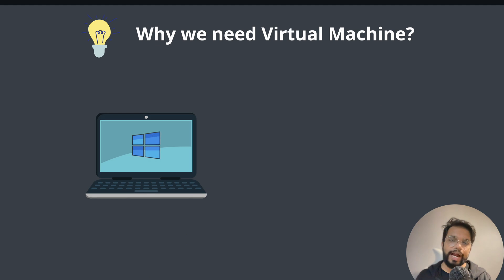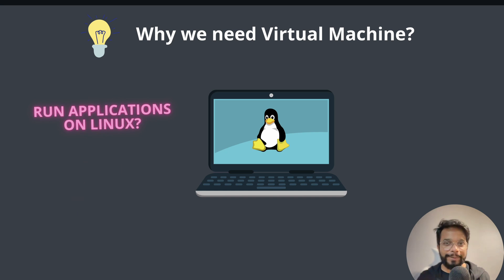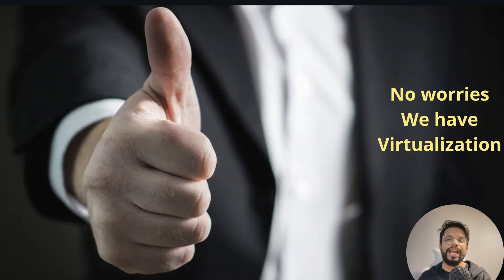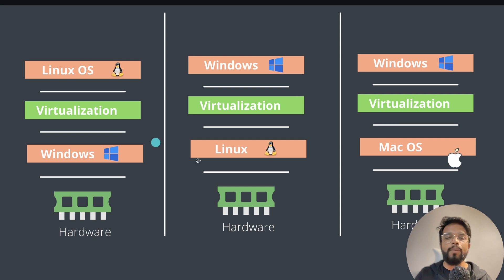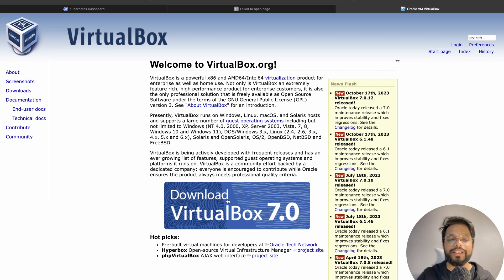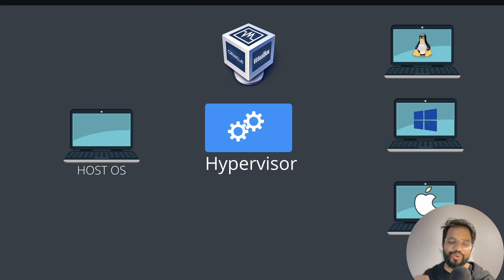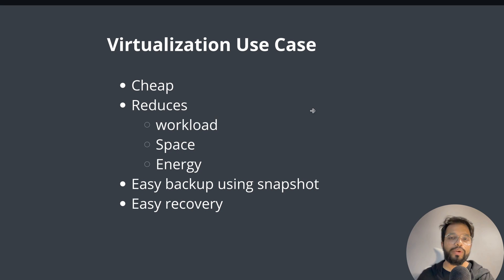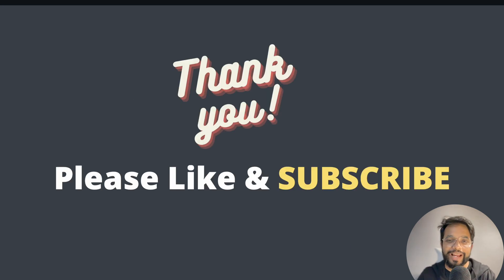What Is Virtualisation or Virtual Machines, VMs | What is Hypervisor & It's Types in English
What Is Virtualization in English
What are Virtual Machines Explained
What is VMs |
What are Hypervisor and its Types
Virtualization vs. Physical Machines: Unraveling the Differences

In this video, we'll be talking about virtual machines, virtualization, and the different types of hypervisors. We'll be explaining all of this in simple so that you can understand it!

If you're looking to learn more about virtualization, then this is the video for you! We'll be discussing everything you need to know about virtual machines, from what they are to how they work. By the end of this video, you'll have a basic understanding of virtualization technology and what it is used for!

00:00 Intro
00:30 Why we need Virtual Machine?
01:55 How Virtual Machine works?
03:32 What is Hypervisor?
04:30 How HyperVisor works?
06:47 Benefits of using VirtaulMachine
07:09 Types of Hypervisors

hypervisor
virtual machine
types of virtualization
advantages of virtualization
type 1 hypervisor

virtualization
virtual machine
hypervisor
virtualization explained
what is virtualization
types of virtualization
what is virtualization technology
what is virtualization in
server virtualization
desktop virtualization explained
virtualization technology explained
type 1 hypervisor
type 2 hypervisor
what is virtualization?
virtual machine tutorial
hypervisors
advantages of virtualization
what are virtual machines
what is vm
what is vm in english
vms
 what is virtualization
 why virtualization is required in os
what is virtual machine
what is virtualization